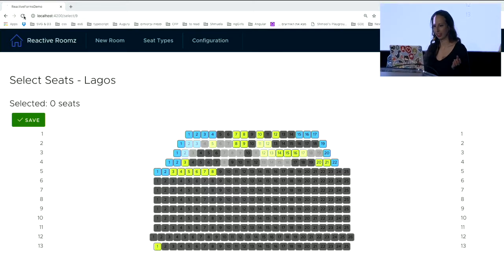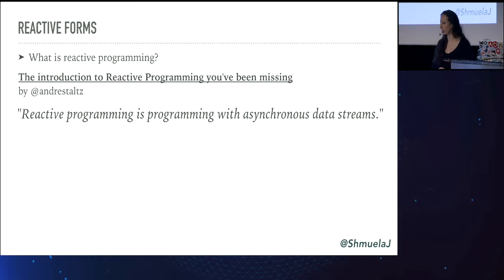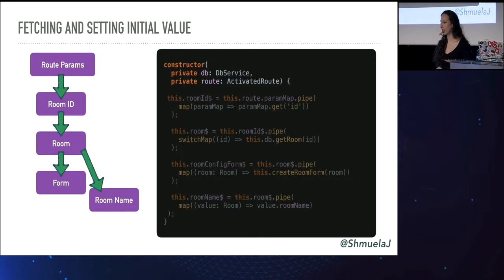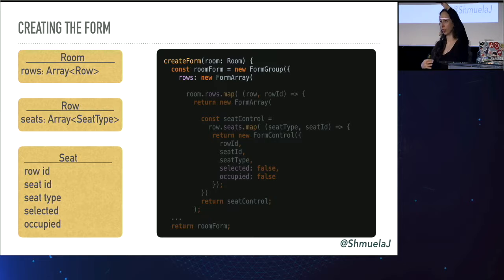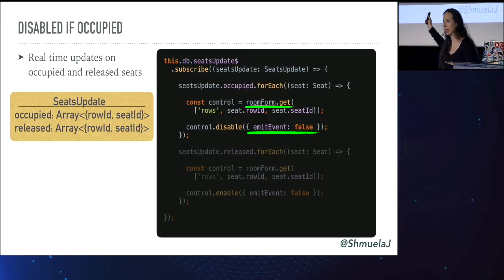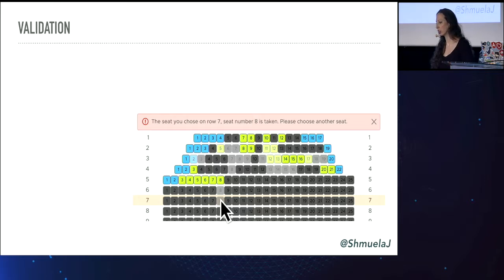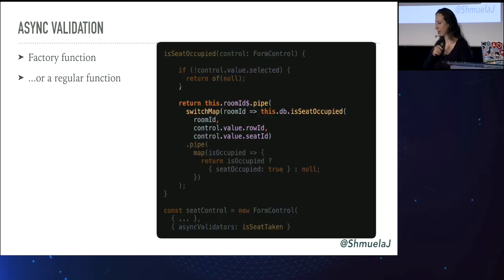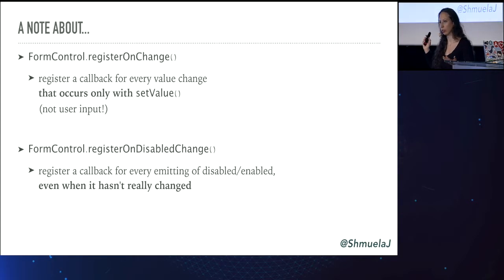Shmuela Jacobs - Extreme reactive forms in Angular / FRONTEND CON 2018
Talk: Extreme reactive forms in Angular

Let’s make our forms truly reactive! We’ll see several usages leveraging the Angular Reactive Forms module with RxJS.

Shmuela Jacobs

Frontend Developer and Consultant

Shmuela Jacobs, founder of ngGirls, Google Developer Expert for Web Technologies and Angular, is a front-end consultant, trainer, developer, and community activist. During her academic studies (M.Sc. in Information Management Engineering and B.Sc. in Physics) Shmuela had combined her passions of coding and teaching as a software developer, teaching assistant, science museum guide, and researcher. Today she continues to enjoy these activities developing with Angular and sharing her knowledge and experience in meetups and conferences.